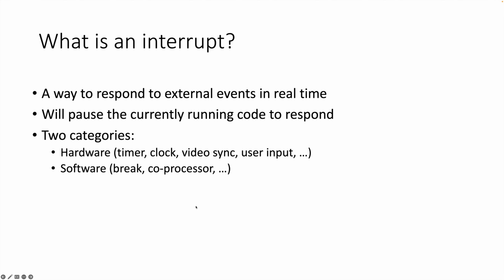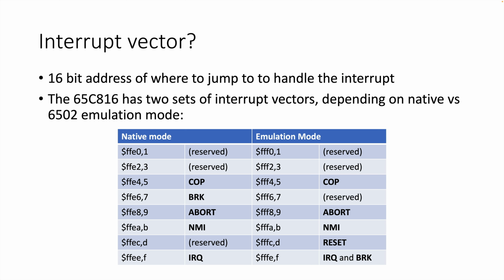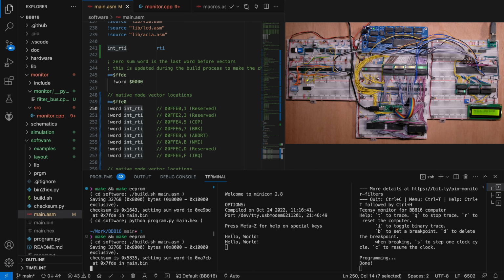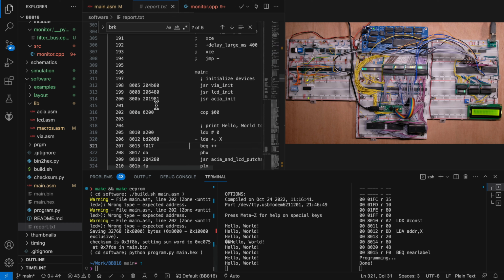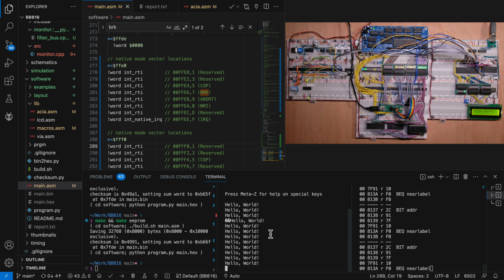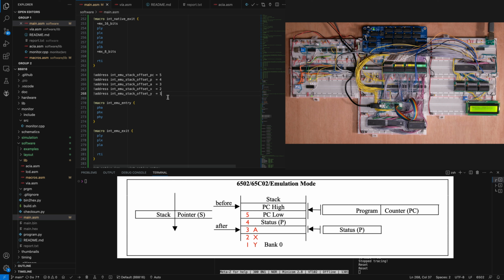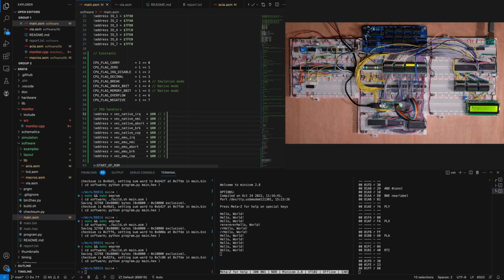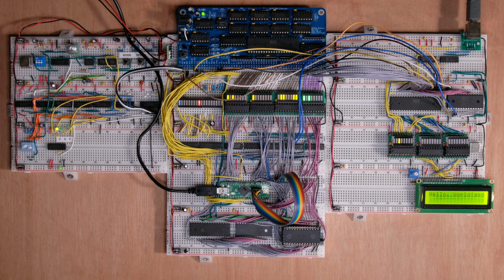#33 - Exploring interrupts - BB816 Computer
In this video, we will take a look at 65C816 interrupts. I start by a quick theory overview on what these are and how to use them. Then, I jump to my editor and write complete kernel handlers for all five types of interrupts, including code to distinguish BRK from IRQ in emulation mode, and a jump table for user programs to hook into interrupts transparently.  Hope you enjoy!

I'm having some issues with audio quality, so please bear with me while I try to improve my setup and post processing skills for next time.

The most recent source code and schematics are also available

Chapters:
00:00 Intro
00:30 Theory overview
08:36 Implementing interrupt vectors
10:57 BRK support
16:08 COP support
16:58 IRQ support
22:32 M/X size macros
23:14 Other interrupt handlers
24:37 Emulation mode interrupts
30:34 Interrupt jump vectors
34:36 Example with 65C51 Rx interrupt processing
37:27 Outro